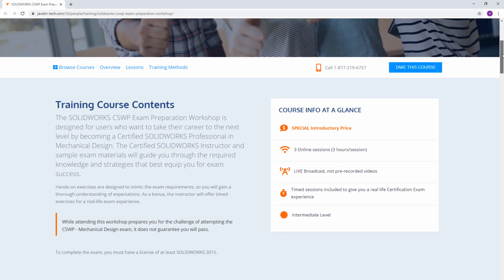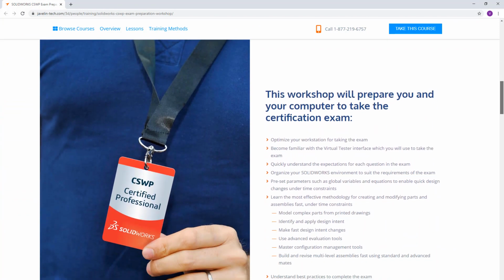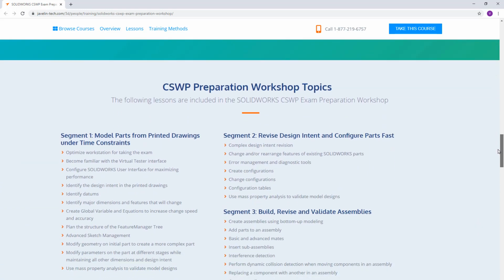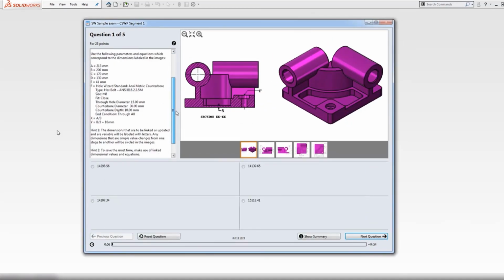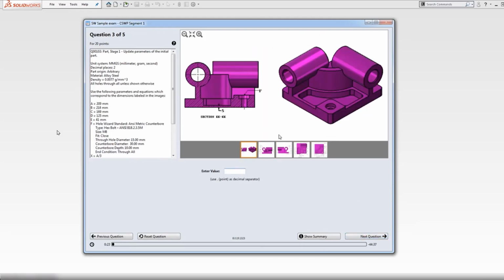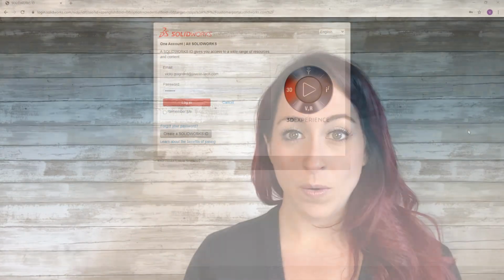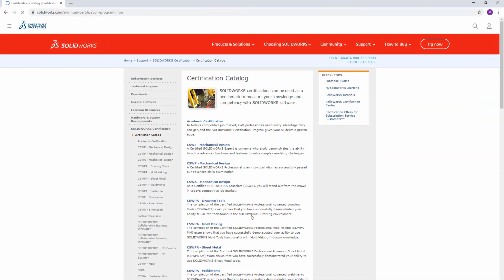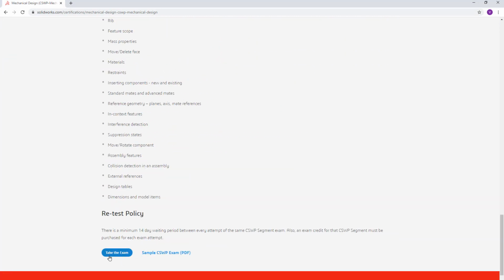The Value of SOLIDWORKS Certifications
SOLIDWORKS certifications not only look good on a resume, but they are an easy way to test and prove out SOLIDWORKS skills for yourself or for your employees. In this video, Javelin's Senior Application Expert; Vicky Guignard, shares her experience with obtaining SOLIDWORKSCertification and how that knowledge has helped her grow personally and professionally. It's a lot more than a piece of paper. See for yourself, the true value of SOLIDWORKS certifications.